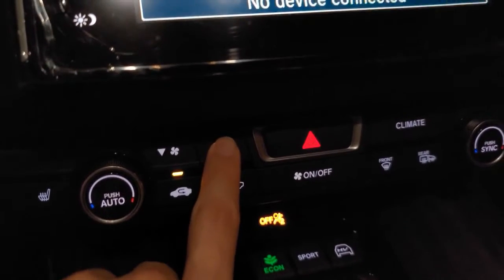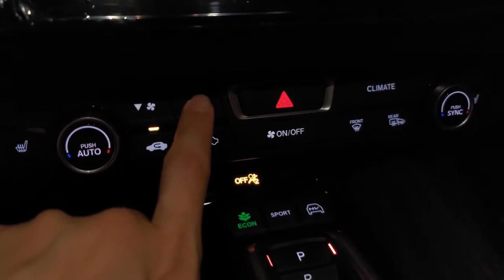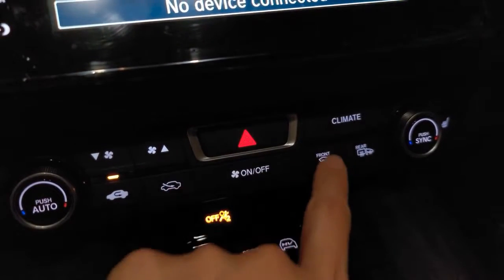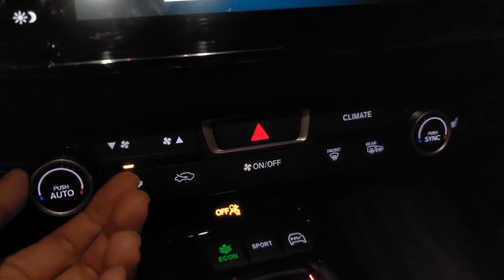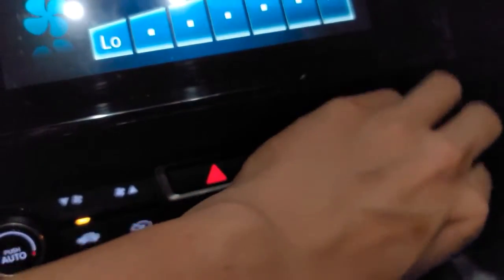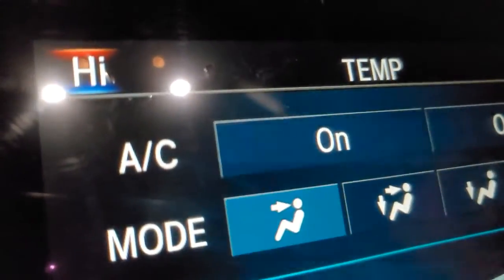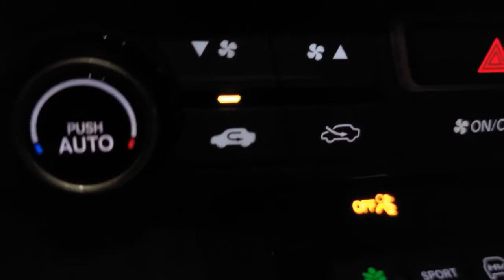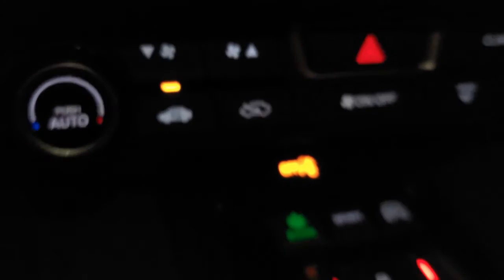How to FIX AC Smell in 2 Minutes Remove Car Air Conditioner AC Musty Mildew Odor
Occasionally car air conditioners will not only blow out cold air, but they will blow out a stagnant, musty smell as well. When the air conditioner is turned on it creates moisture which attracts bacteria, mold and odor. There are a couple of solutions to rid your air conditioner of unwanted stenches. If there is an odd, moldy smell that kicks in as soon as you turn your air conditioning on, you don't have to close your nose and bear it. More likely than not, you've built up some mold and mildew thanks to moisture in your AC system. This moisture occurs naturally, and is part of the car, but if left for too long it can create mold. As air pumps past the evaporator and into the car, it picks up mold spores, which feed on the moisture. Luckily, they are easy to clean, and your car will smell good as new.  Aside from cleaning/replacing your cabin filter, turn on your AC on the HIGHEST HEAT setting to kill the odor causing bacteria.